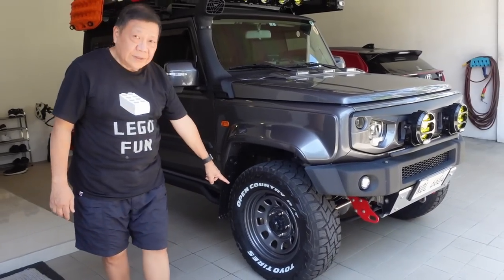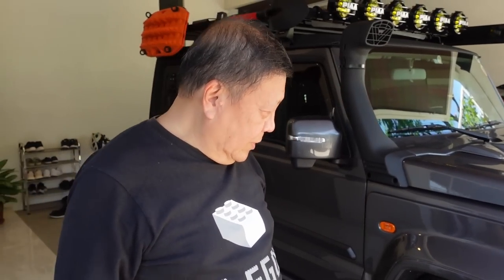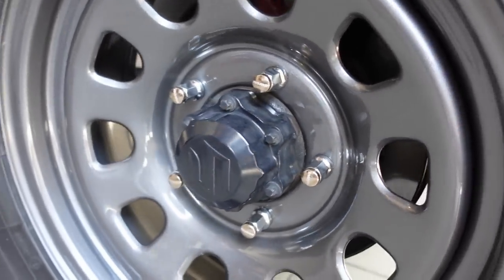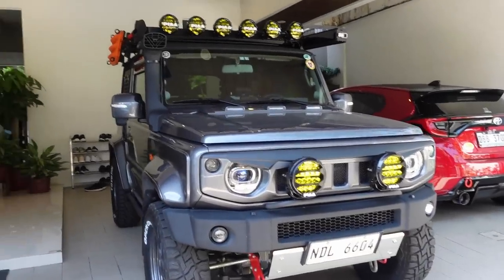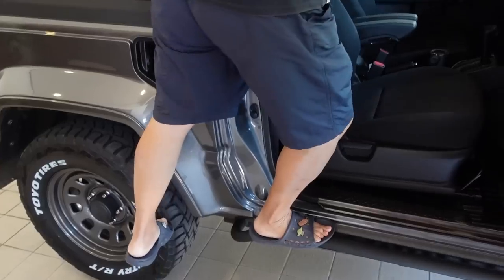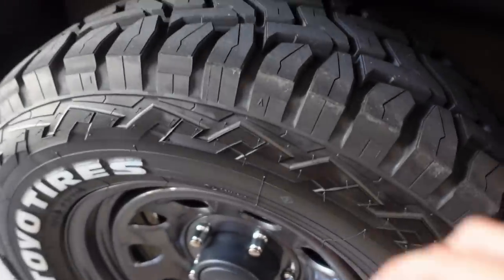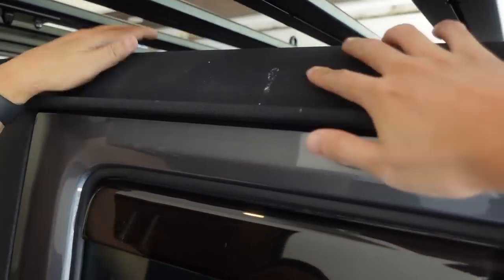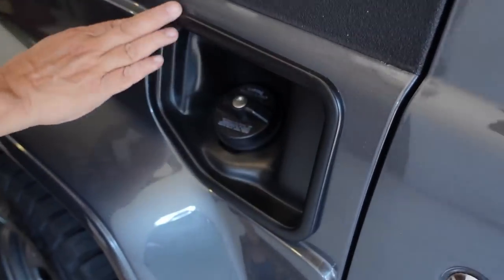Project JEEPny (Jimny JB74) Build Update - A FRESH NEW LOOK?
In this vlog, we do a quick update on Uncle Peter's Project Jeepny. As seen in the previous vlog, my dad has new wheels and tires for the Jimny so we finally fit them on the car. As usual, my dad surprises us with new mods that we probably didn't expect, so I hope you guys enjoy the vlog!

Click "CC" to activate English subtitles!

If you live in the Philippines, you can get your Jimny parts at Peter's Garage PH: